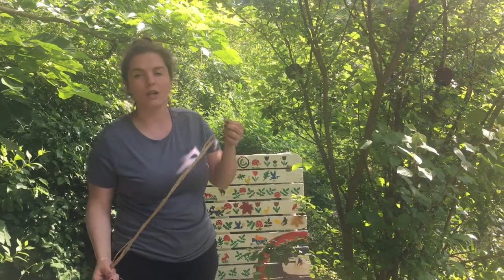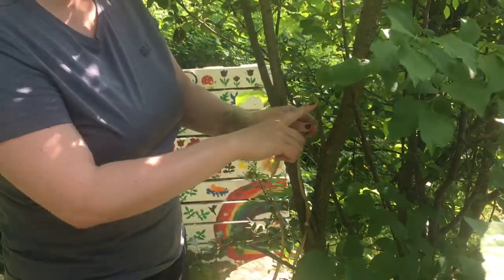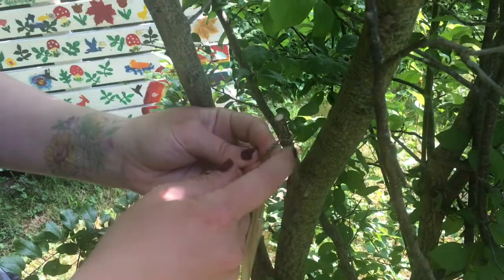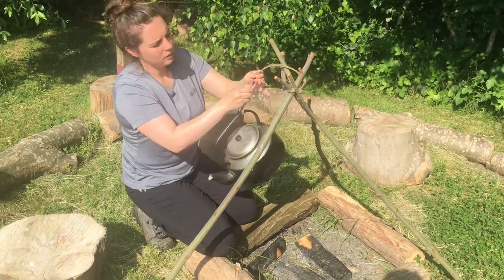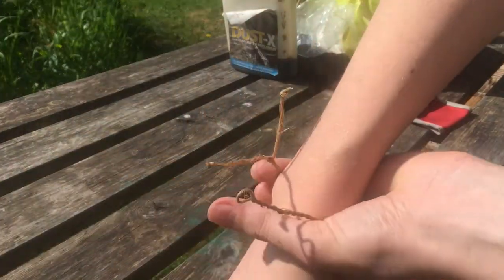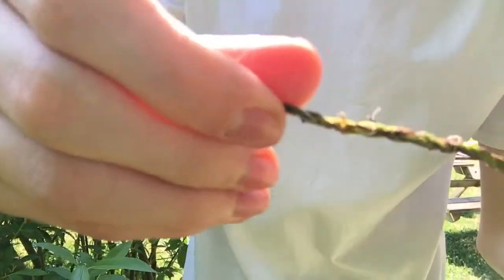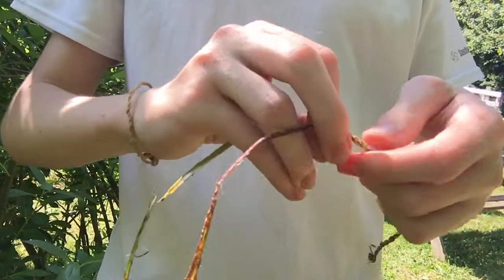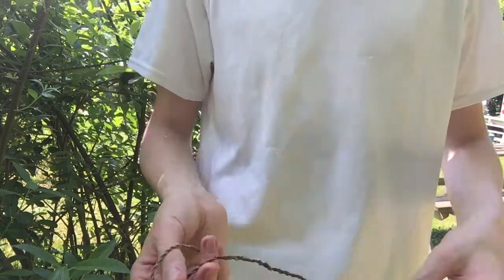Making Survival Cordage From Bark and Brambles!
Making natural cordage can be very useful in a survival situation! It can also be very fun and you can use the cordage for general bushcraft use and bracelets.
In this video, we look at how to make natural cordage from bark and brambles.

ADO have been sending resources to our students who are not currently able to attend our Alternative Provision, so they can join in with activities at home!